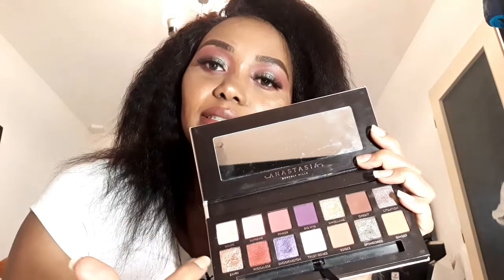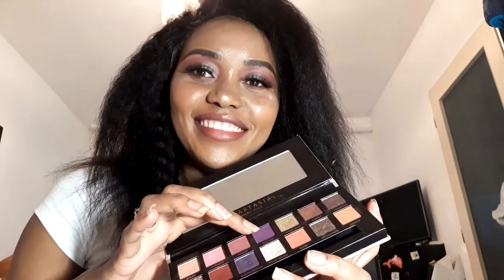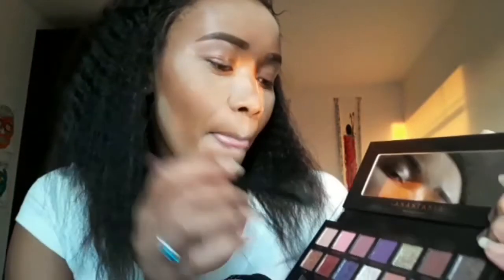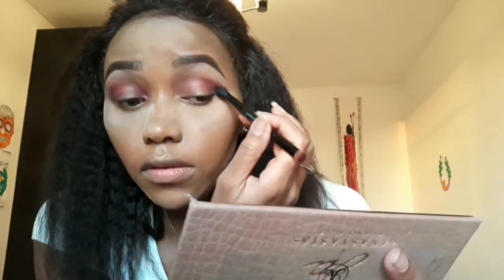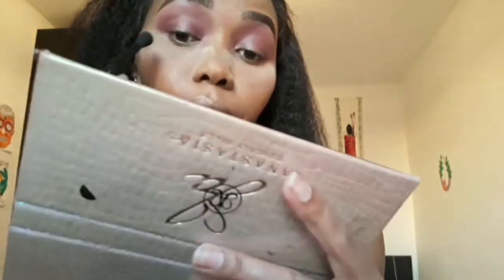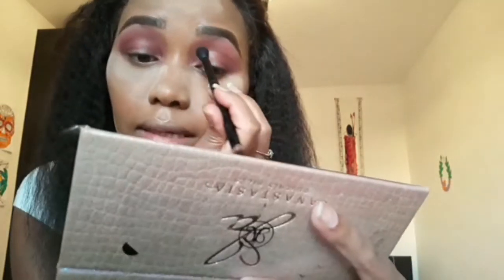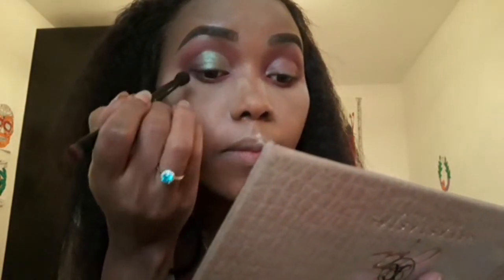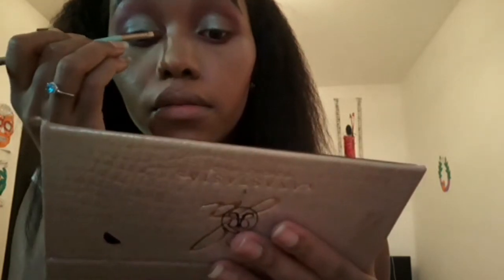ABH X JACKIE AINA PALETTE. REVIEW & TUTORIAL. 🥰🥰